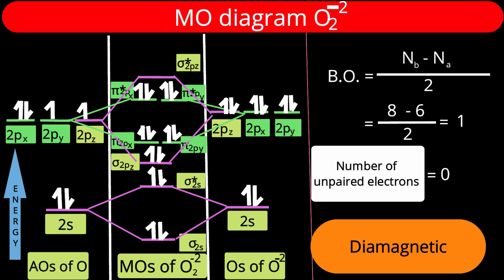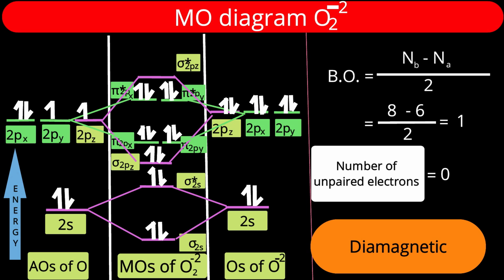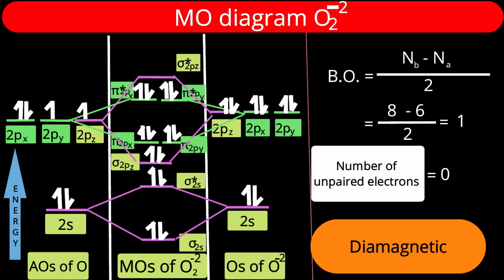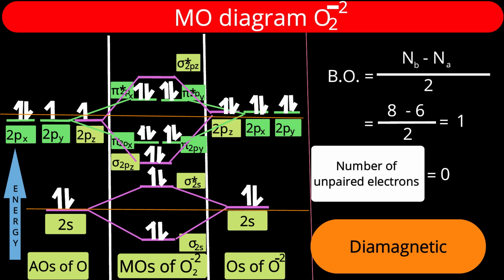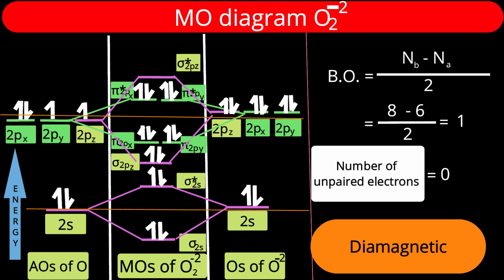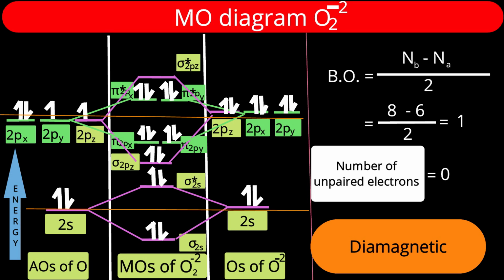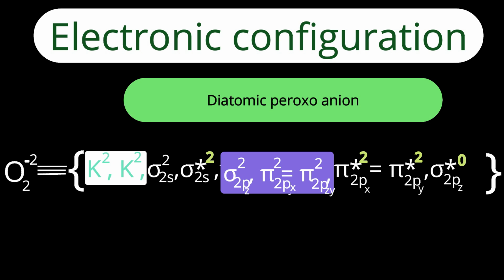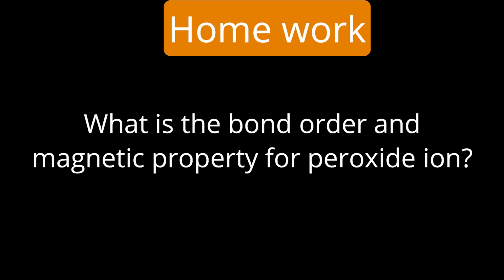MOT to diatomic peroxide ion | By AJIT KANSHIDE BHARATIYA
LCAO
Various MOs
Energetics
Difference in energies of O and O-2
Non bonding orbitals
Bonding orbitals
Antibonding orbitals
Electron distribution for peroxide ion
Bond order - Explanation
Magnetic property
Home work